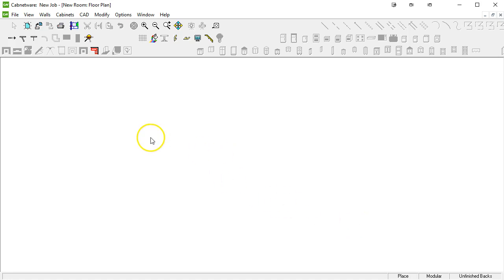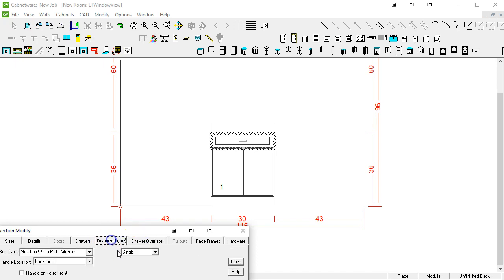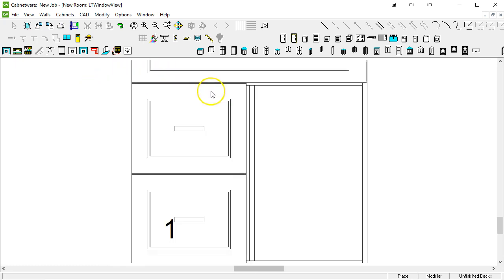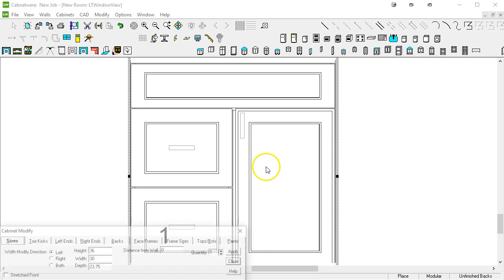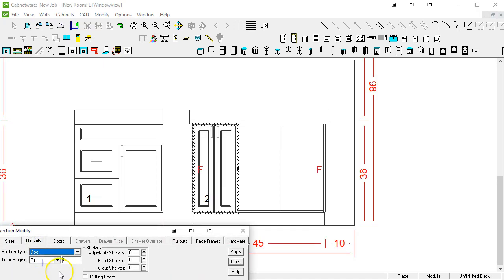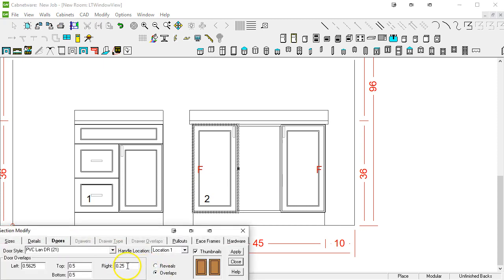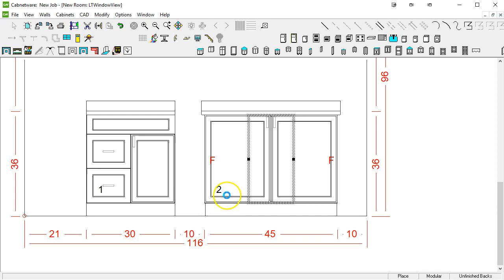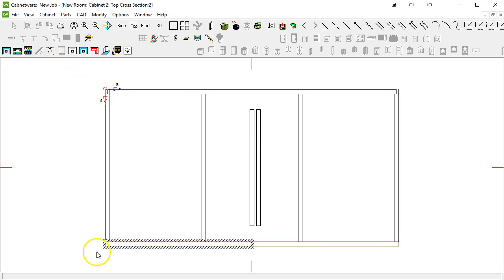Door Reveals and Overlaps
Adjusting Door Reveals and/or Overlaps to get the correct sizing and location